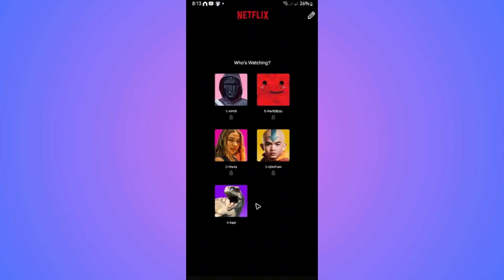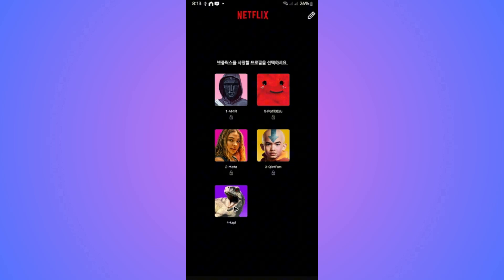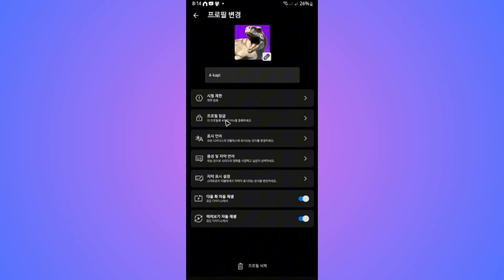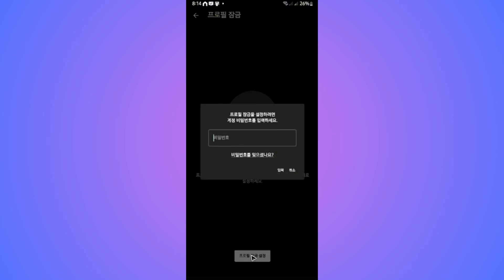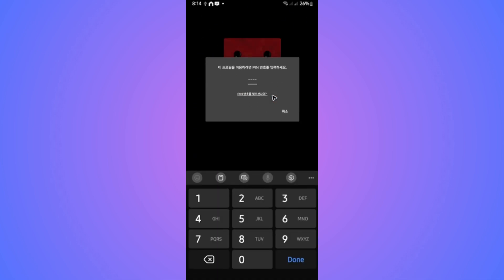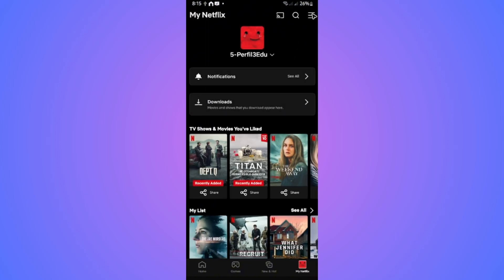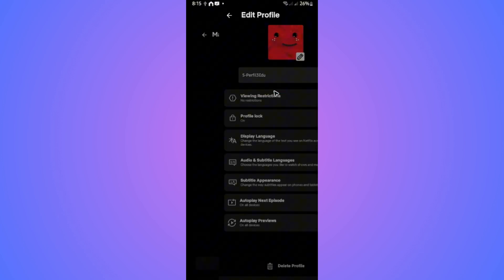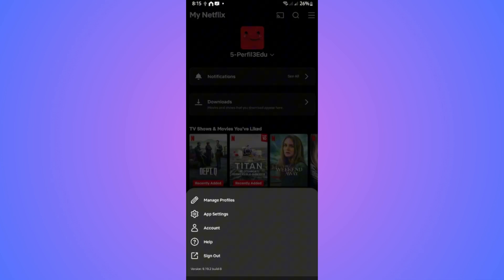How To Put Password On Netflix Profile - New Method 2026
In this video, I show you how to put password on Netflix profile so you can keep your account secure and prevent others from accessing your personal watch history. I’ll walk you through how to lock Netflix profiles with a PIN, including steps for both desktop and mobile devices like iPhone or Android. You’ll also learn how to use Netflix’s built-in profile lock feature to make sure only you can access your selected profiles.